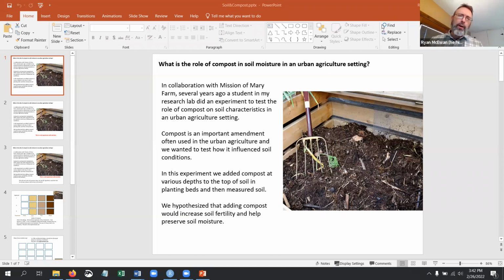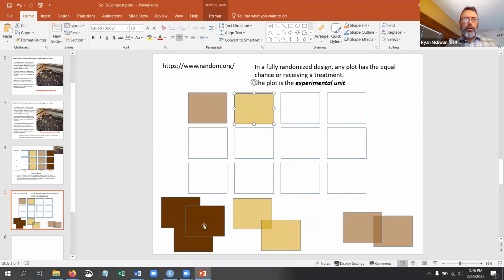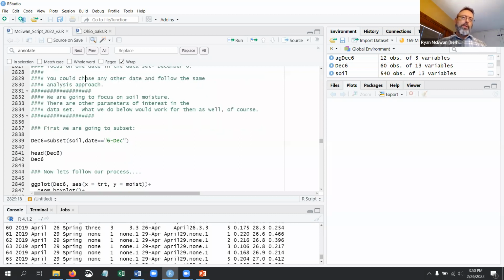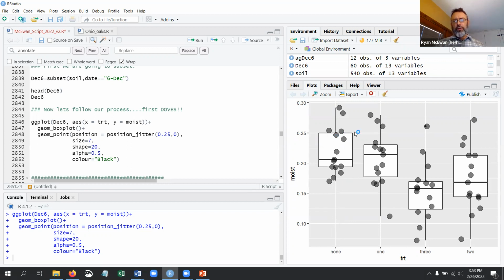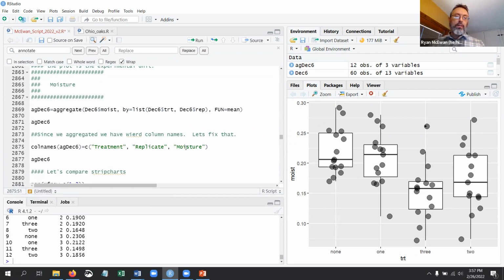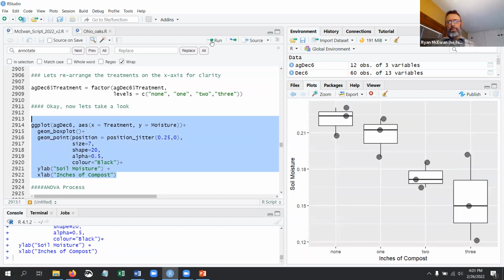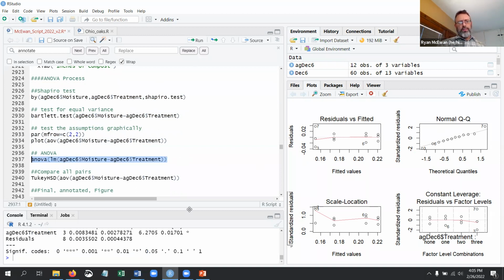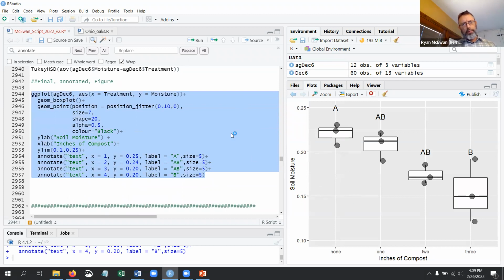Data Analysis in R: Conducting an ANOVA in R & creating a graph using GGPlot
Here I provide a discussion of using the "aggregate" function in R to organize a data set.  This includes a discussion of experimental vs. sampling units and pseudo-replication.  I thien demonstrate ANOVA and post-hoc comparisons in R and how to graph the outcome of an analysis using boxplots in GGplot.

My name is Ryan McEwan (PhD), I am a professor at the University of Dayton.  You can learn more about my lab here: